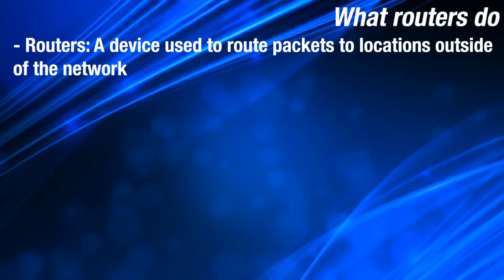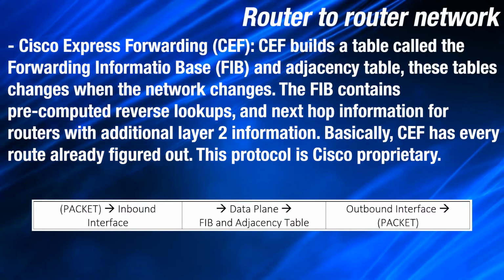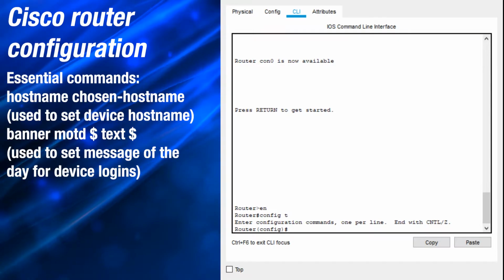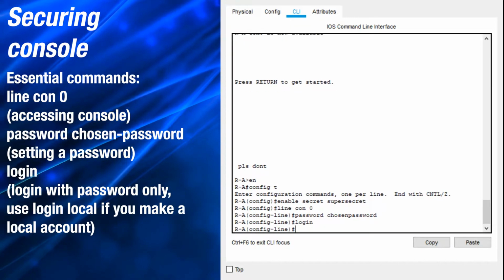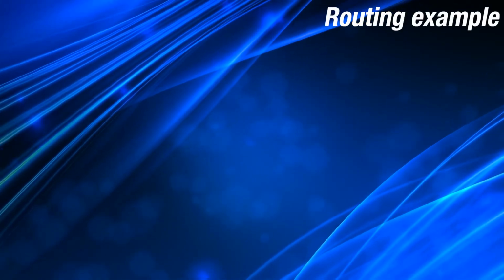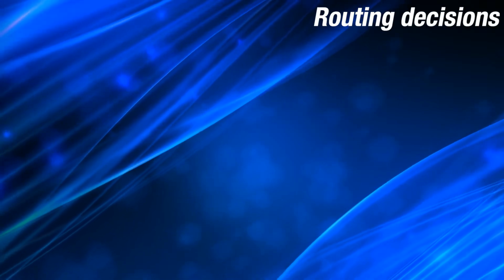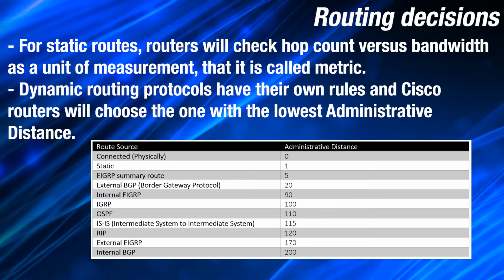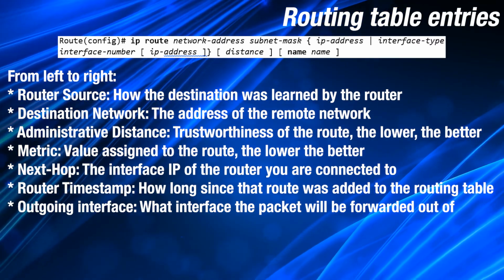The Cisco Crash Course - Episode 7 - Routing Concepts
Introducing The Cisco Crash Course! In this episode, we go over routing concepts and how routing itself works.